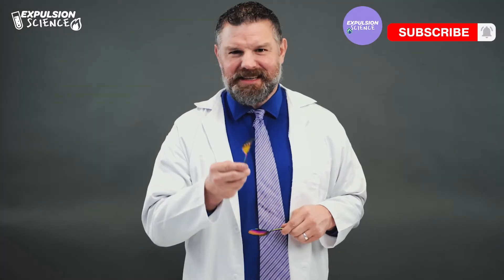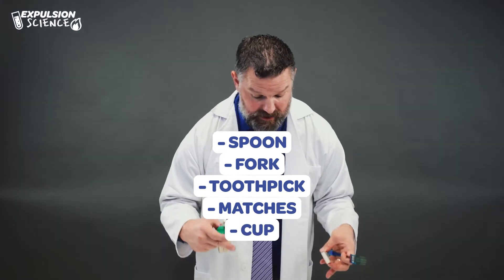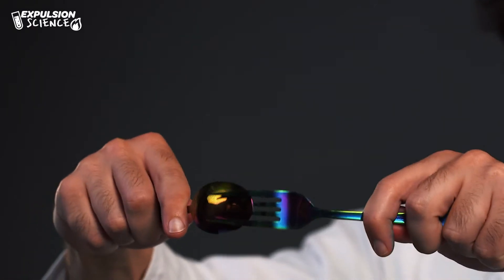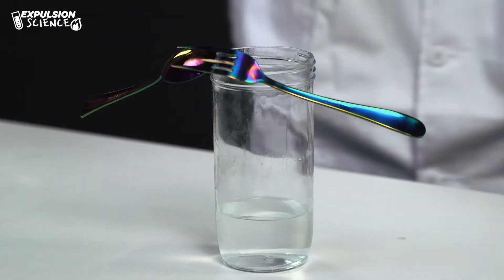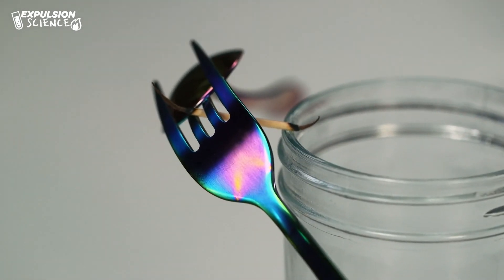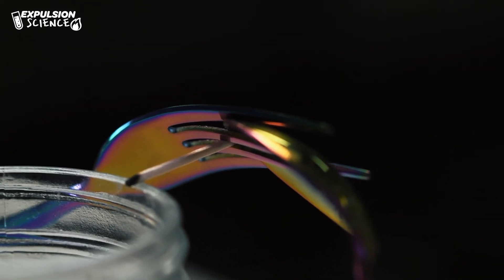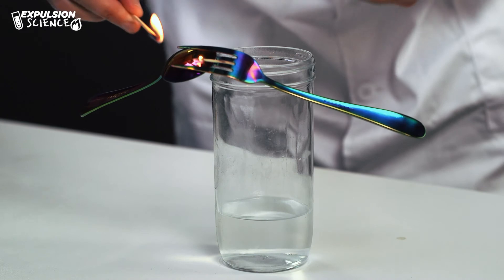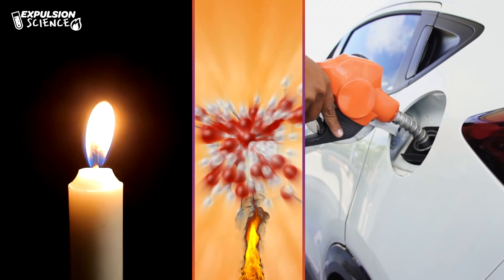The Balancing Utensils Experiment EXPLAINED | Expulsion Science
Let's take a look at the balancing utensils experiment and how it works! This experiment involves utensils (a fork and spoon), a toothpick, a glass, and a match. The steps for this experiment are pretty simple, so this is definitely something you can experiment with at home!

Our goal at Expulsion Science is to entertain and educate using cool science tricks that anyone can replicate! We are all about fun science experiments that boggle the mind, so if you're always looking to learn and try new things, this show is for you! 🧪